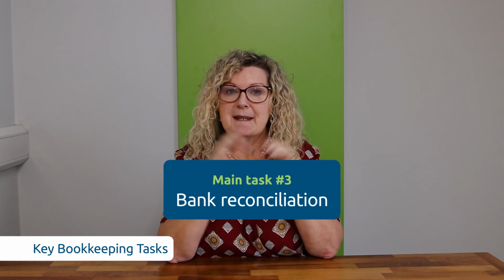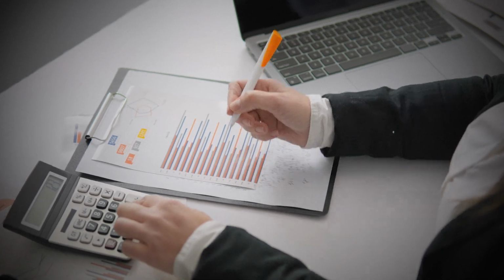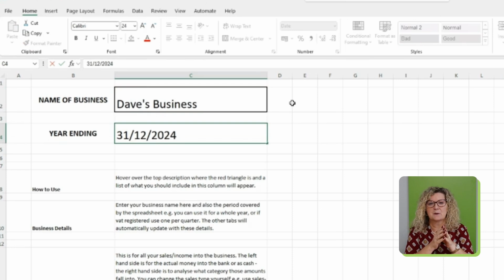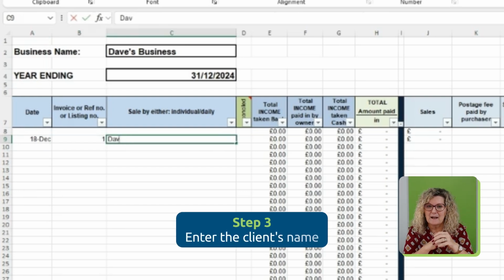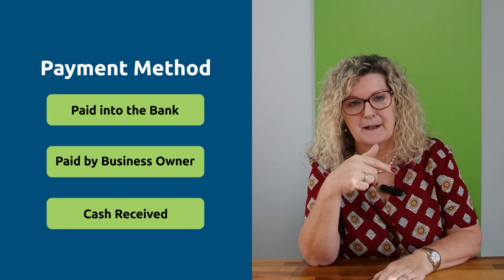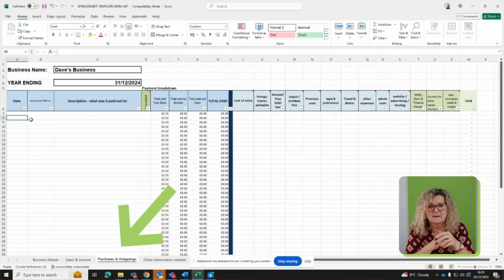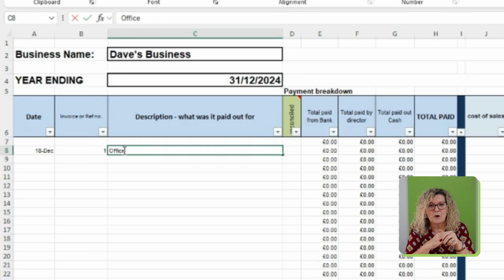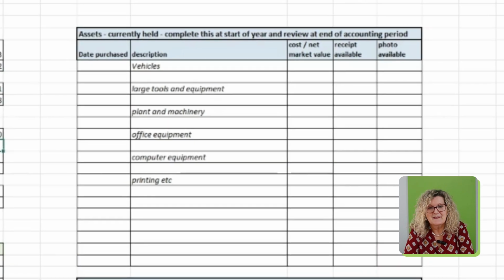DIY Bookkeeping for Small Business (Easy Excel Method)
In this video, I share my best advice for small business owners for doing their own DIY Bookkeeping. This includes a free bookkeeping excel template you can use to get you started. You don't always need to hire an accountant (yet)!

Run a small business and need some help with tax and accounts?

TIMESTAMPS
0:00 Why bookkeeping is important but easy
0:28 Key bookkeeping tasks
1:25 FREE Bookkeeping template
1:52 How to use the bookkeeping template
6:06 Automate your bookkeeping with software
9:40 Bookkeeping mistakes to avoid
13:25 Practical Tips for Success

[All opinions are my own. All information and advice given is correct at time of filming]